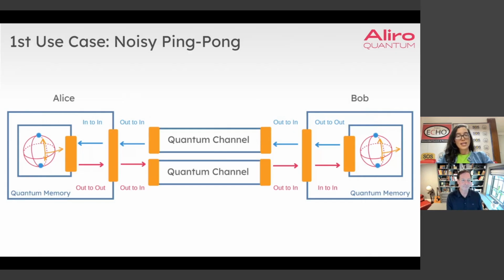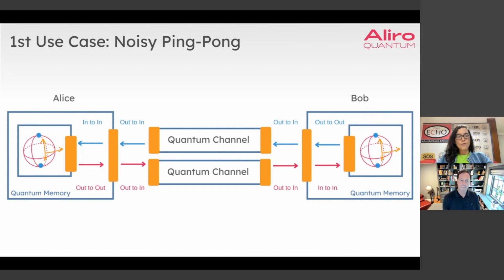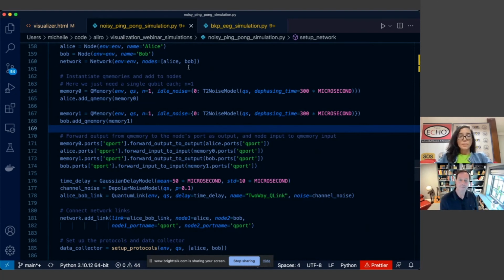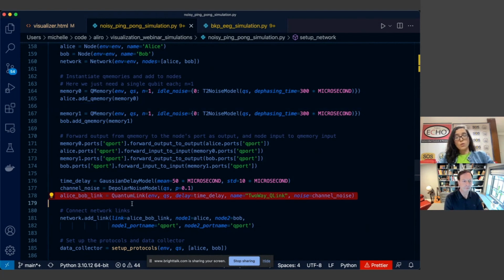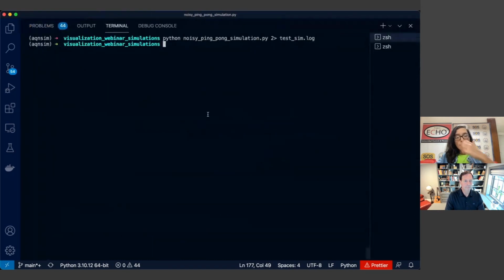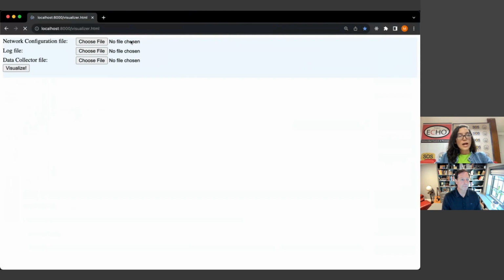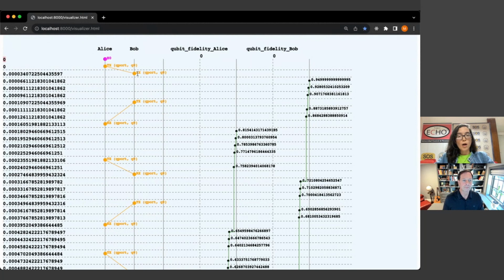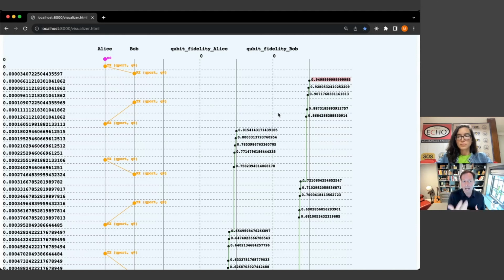Quantum Network Simulator Demo: Sending qubits between nodes with high levels of noise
This video shows a demo of the "noisy ping pong simulation" using the Aliro Simulator. In this simulation, Alice and Bob are sending a qubit back and forth between these two nodes. The Aliro Simulator will then give a visualization of how qubit fidelity performs over time.

This type of simulation can be helpful in testing devices and equipment that is being considered for use in a quantum network, specifically quantum memories and the fiber connections between them.

Check out the full “Design, Visualize, and Troubleshoot Quantum Networks” webinar